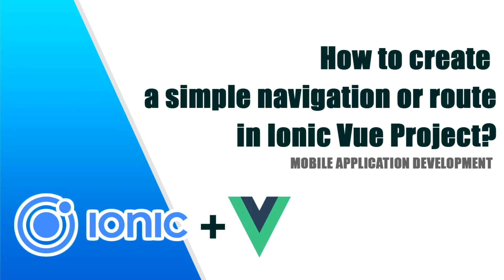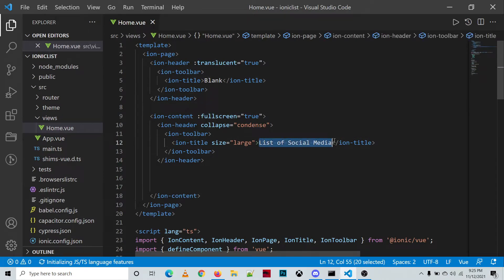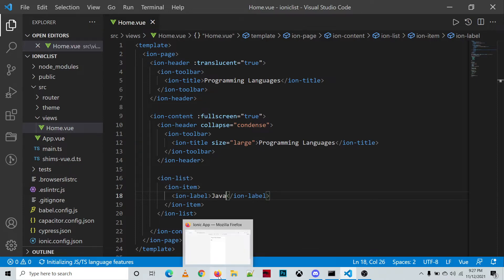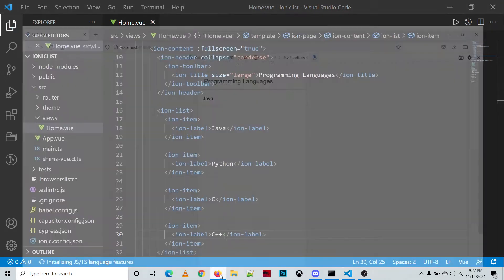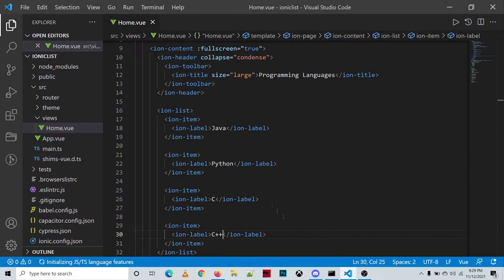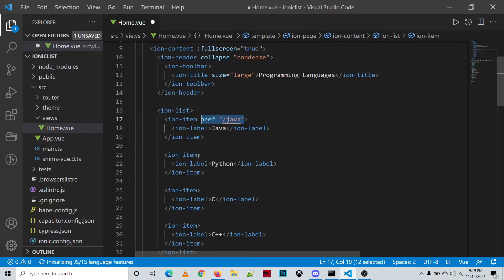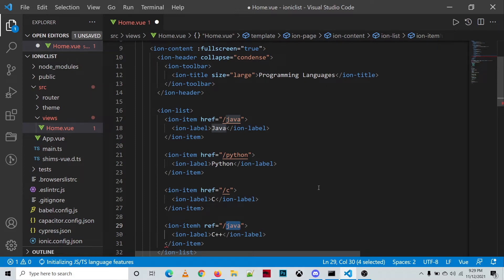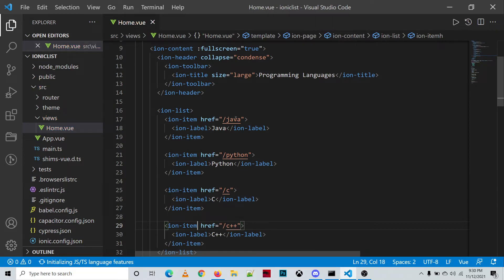How to create a simple navigation or route in Ionic Vue?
In this video, you will learn how to create navigation in Ionic Vue framework.